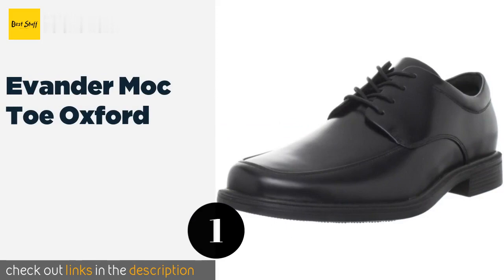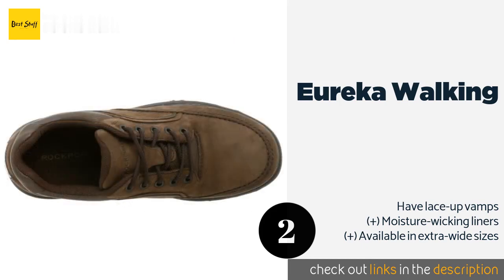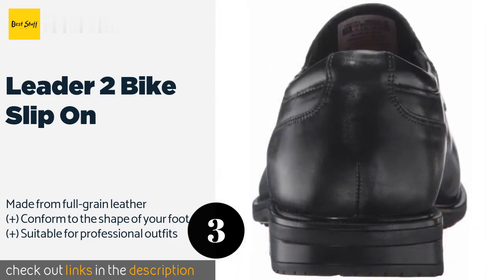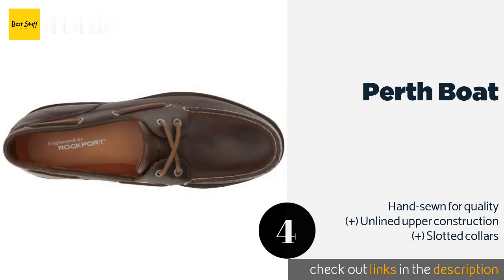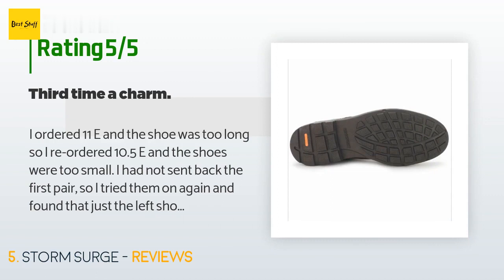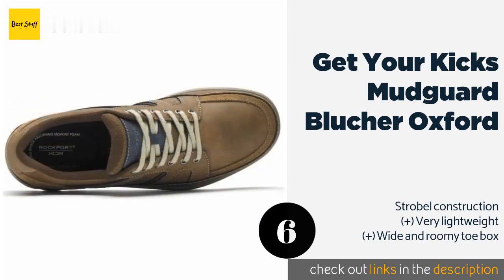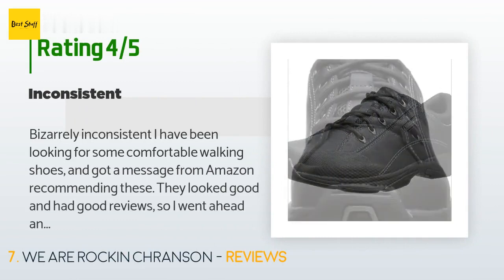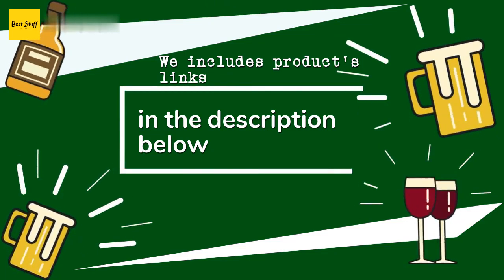🌵7 Best Rockport Shoes For Men 2020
1 - Evander Moc Toe Oxford:
✅ Amazon US
🌏 Amazon International

2 - Eureka Walking:
✅ Amazon US
🌏 Amazon International

3 - Leader 2 Bike Slip On:
✅ Amazon US
🌏 Amazon International

4 - Perth Boat:
✅ Amazon US
🌏 Amazon International

5 - Storm Surge:
✅ Amazon US
🌏 Amazon International

6 - Get Your Kicks Mudguard Blucher Oxford:
✅ Amazon US
🌏 Amazon International

7 - We Are Rockin Chranson:
✅ Amazon US
🌏 Amazon International